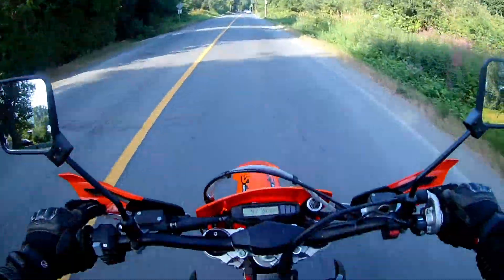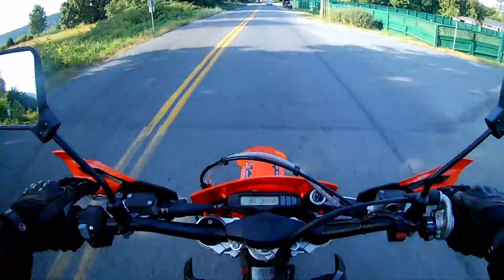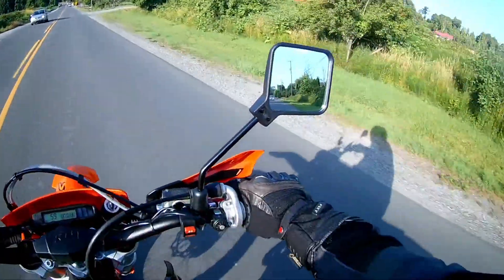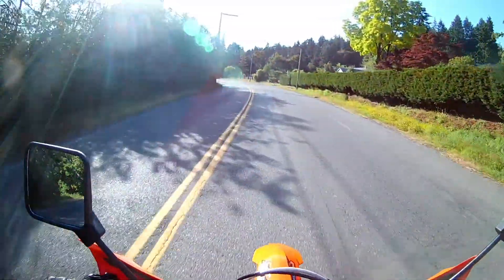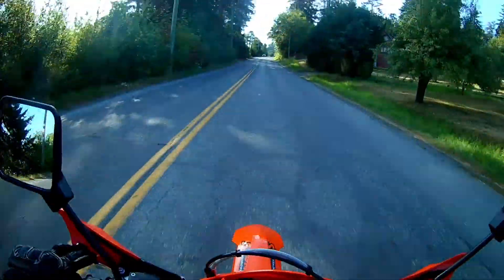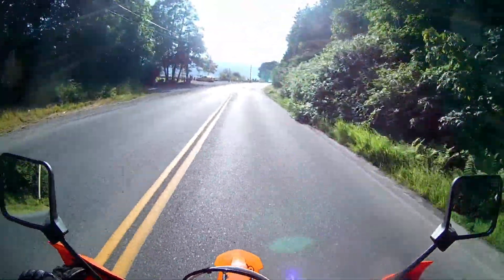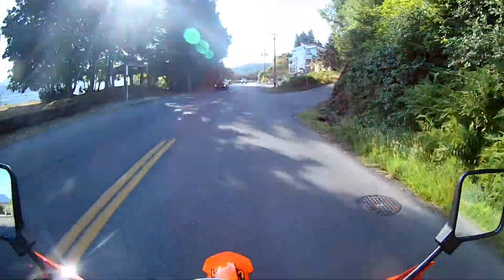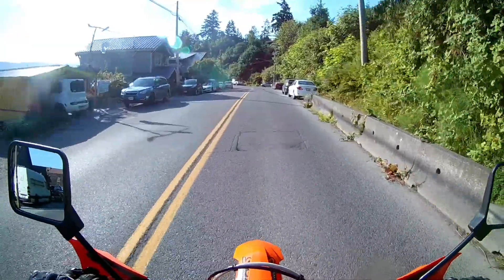250excf First Ride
First ride, and first impressions of one of the new bikes for students.